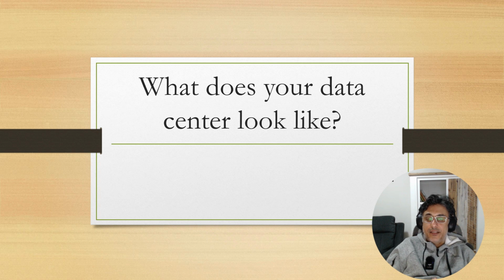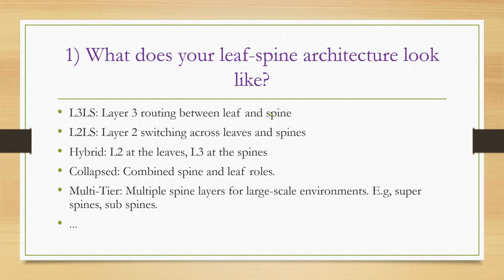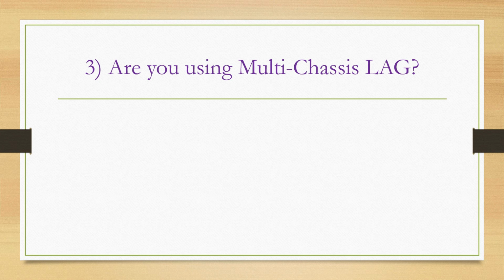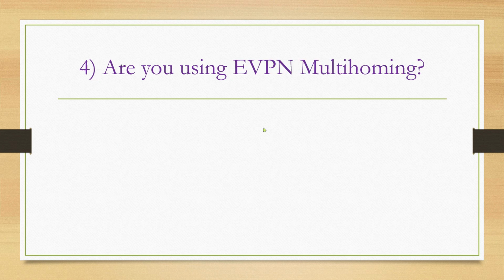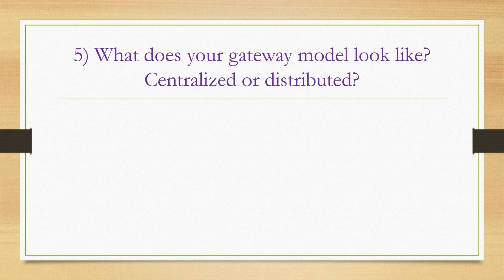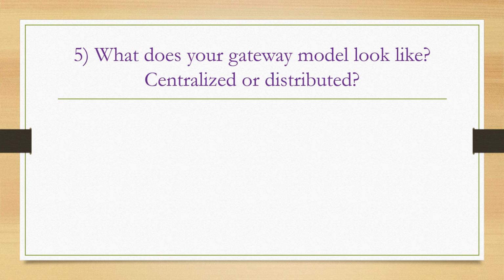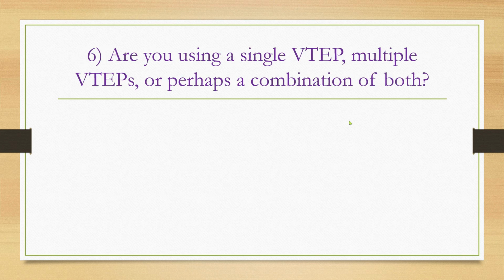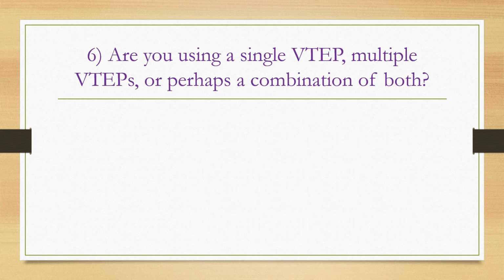What does your Data Center look like?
Some exciting questions for all of you. I'm excited to read your responses. VXLAN. EVPN. Data Center